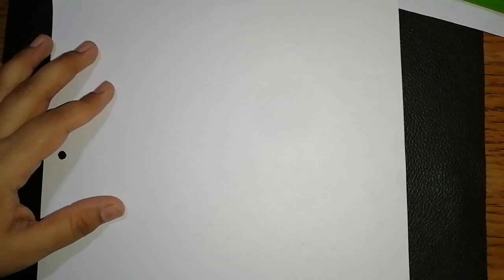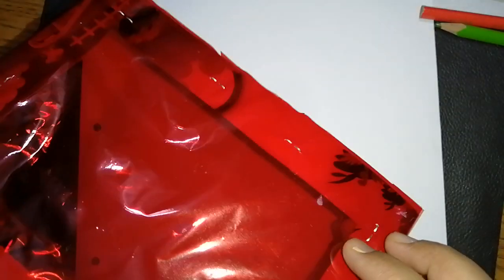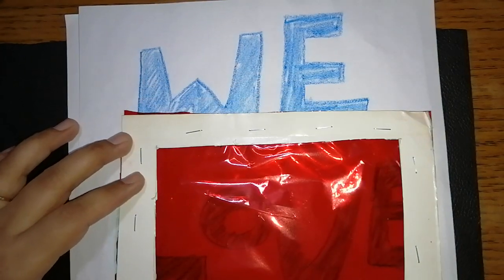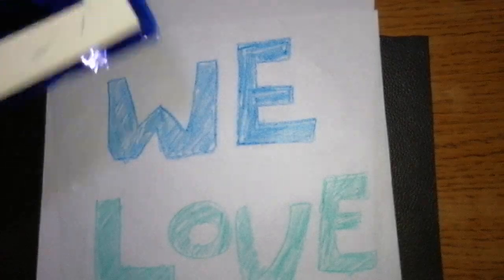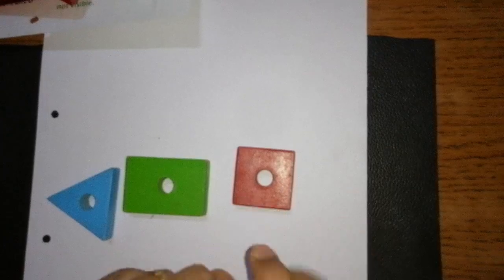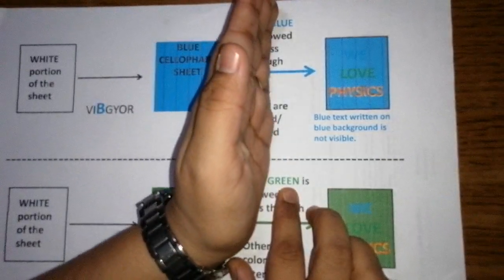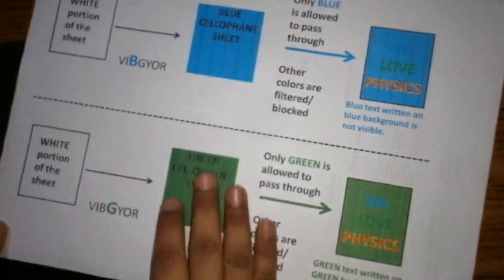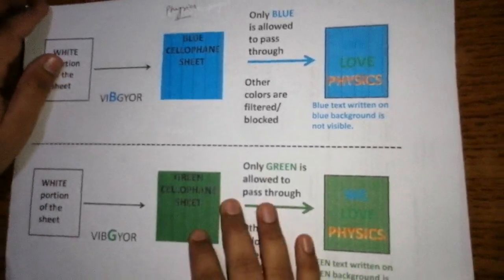Class X, Absorption and reflection of light Maria Farooqui